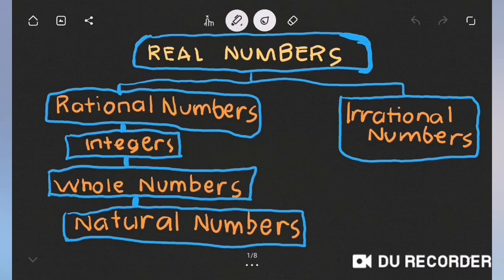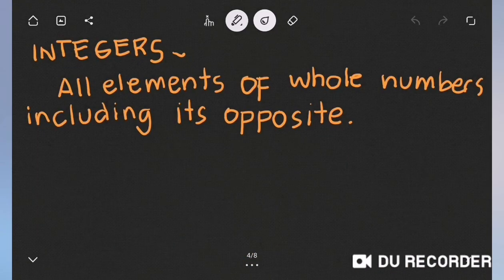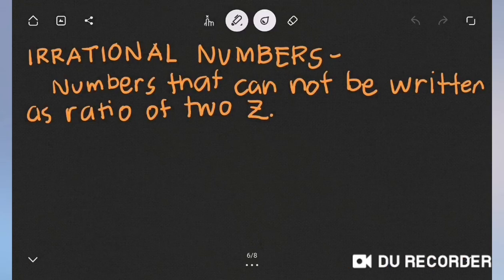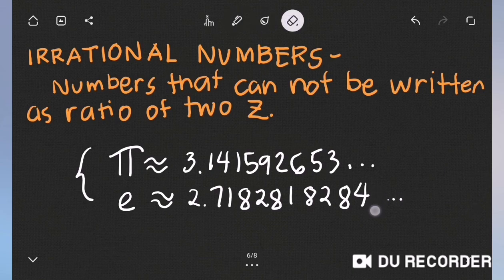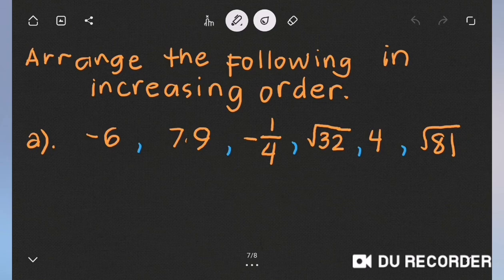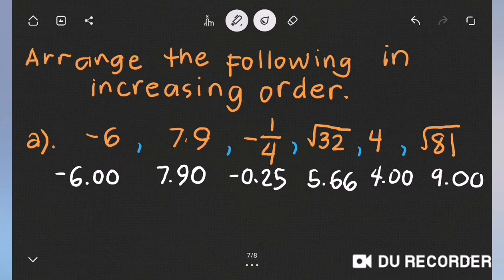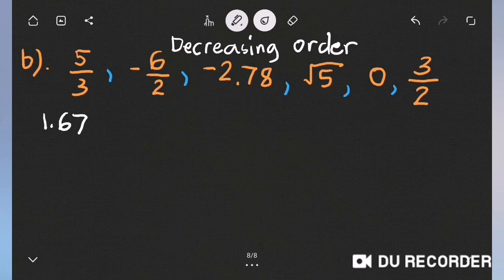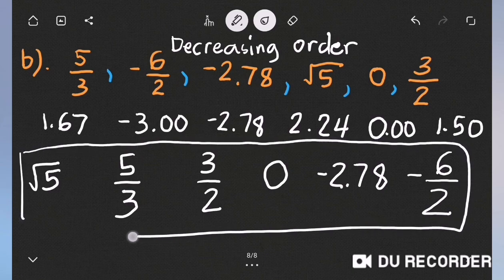REAL NUMBER SYSTEM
Ang aralin na ito ay tumutukoy kung ano-ano ang bumubuo sa REAL NUMBER SYSTEM... Panuorin, mag enjoy at matuto! 😁